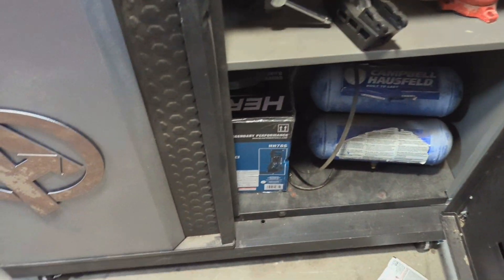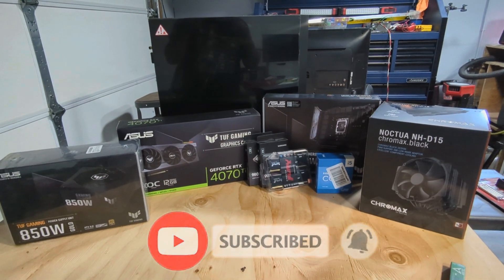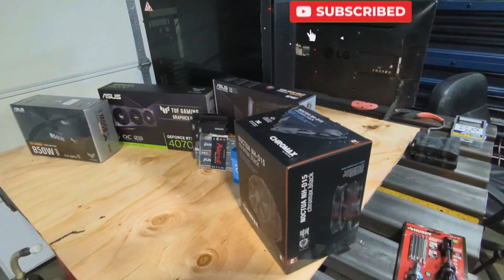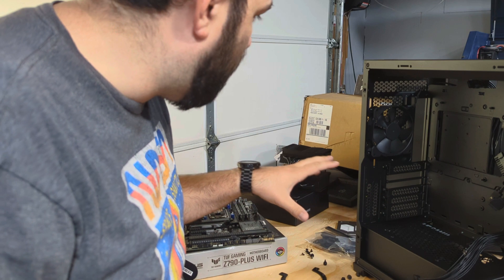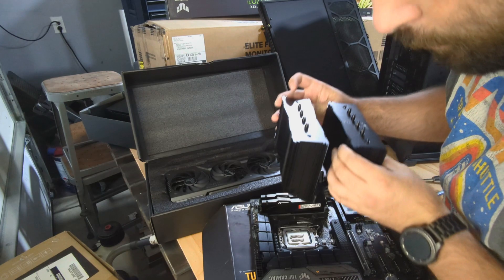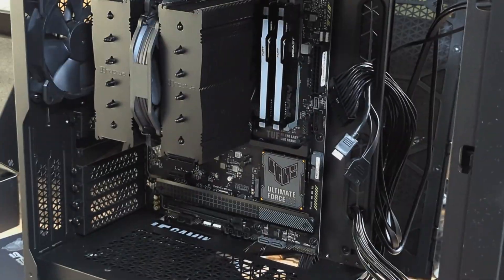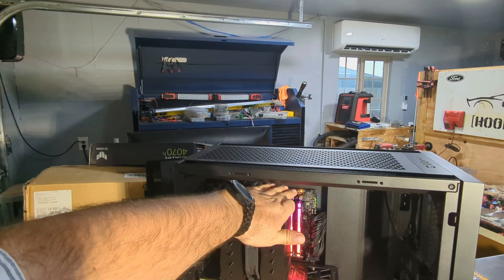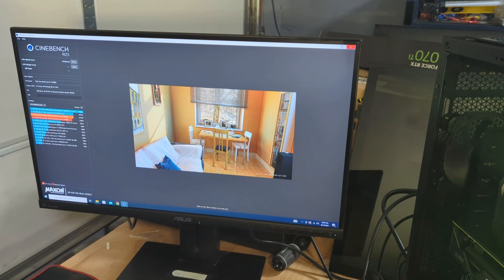It wasn't supposed to be THIS hard!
Building a computer is easy right? Watch how I had to end up troubleshooting this pc build.